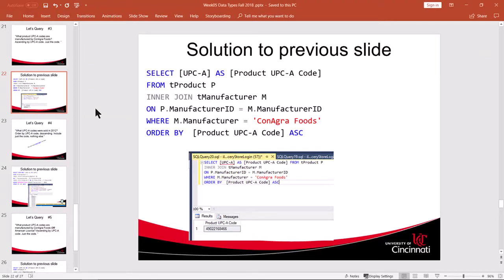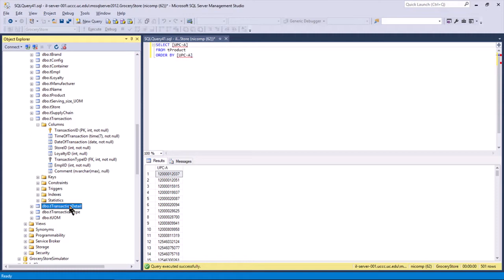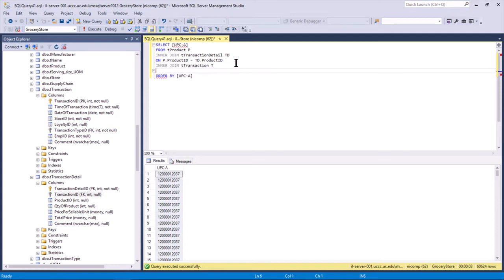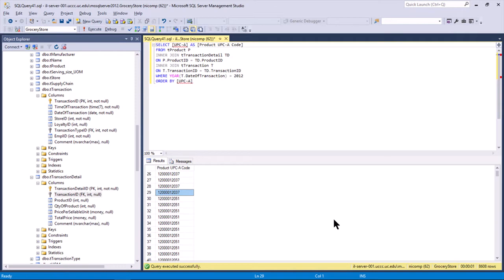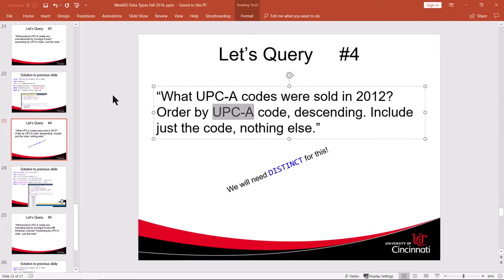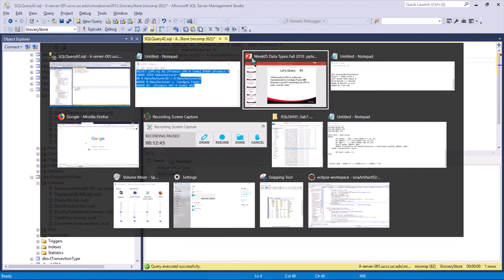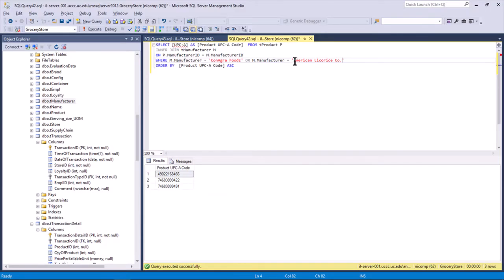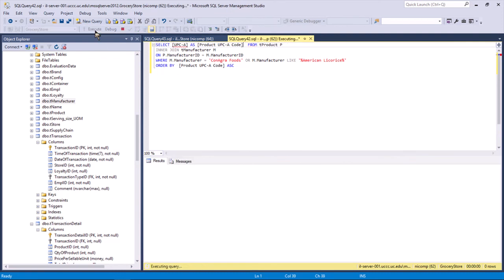Week 05 Lecture 03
We continue writing queries